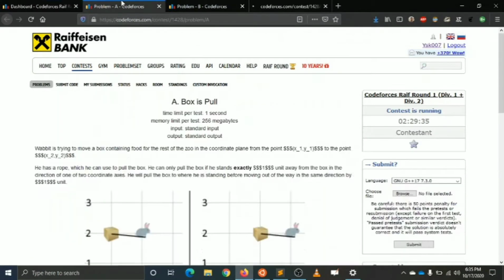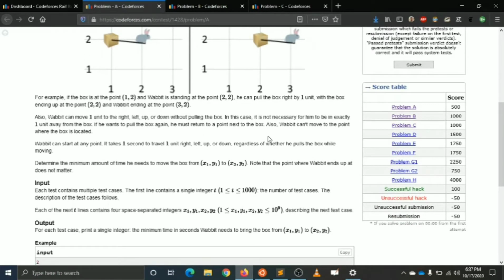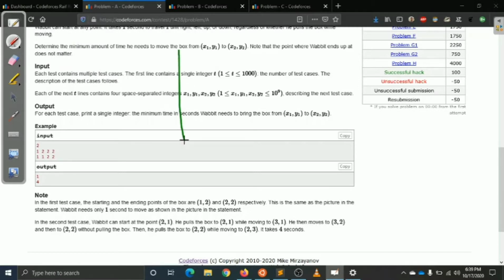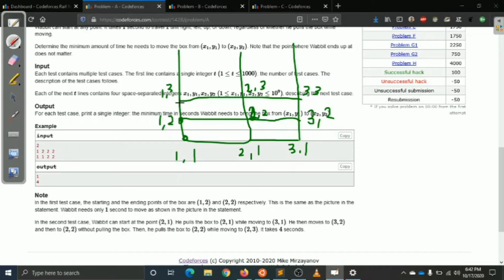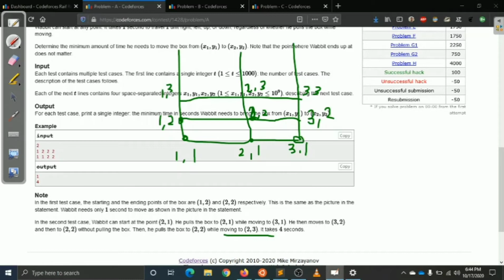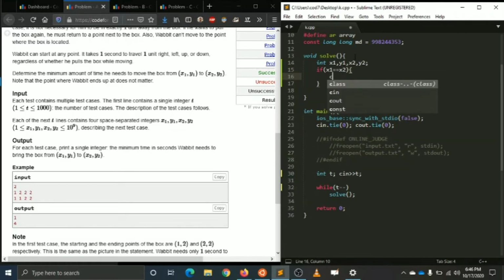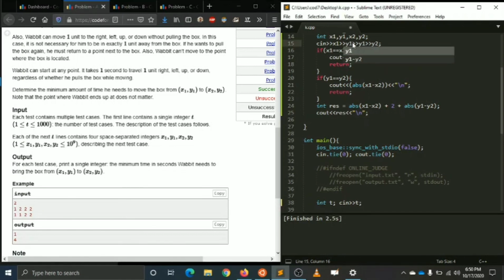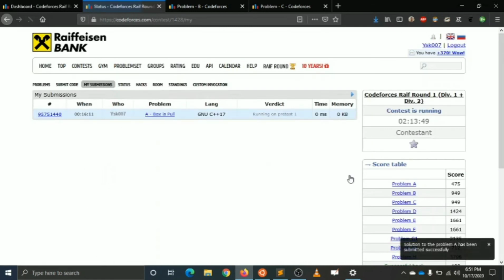Codeforces Raif Round 1 | A- Box is Pull | Live recorded